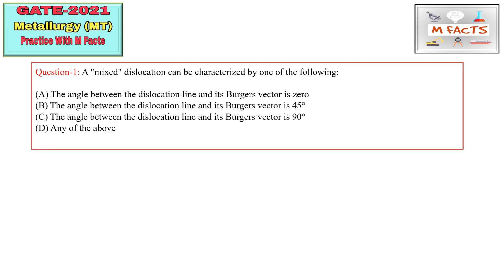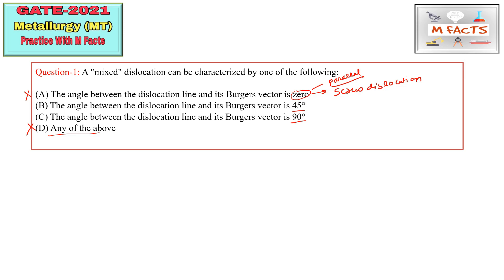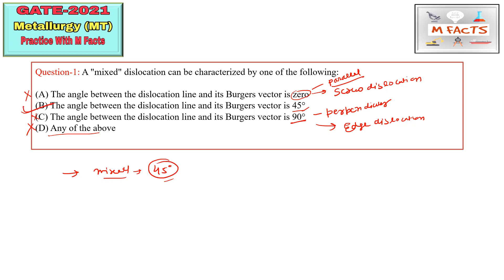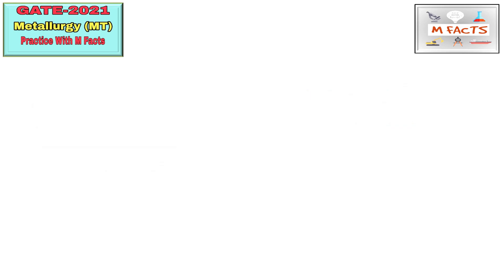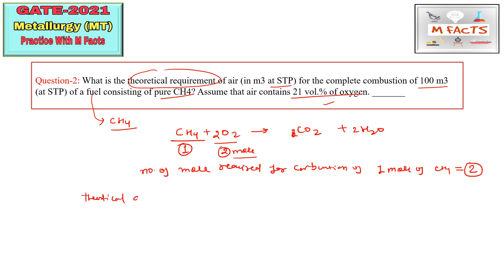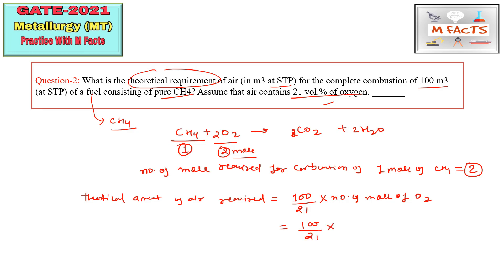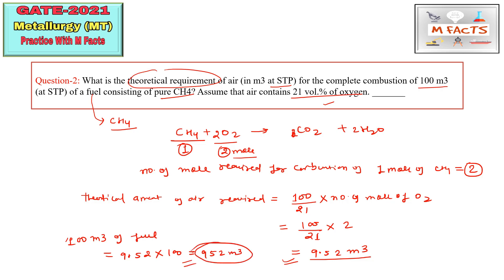GATE-Metallurgy Question Practice Part-10// Metallurgical Engineering Questions// GATE-2021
Welcome to this series of videos on metallurgical questions practice for GATE-2021. This is the 10th part of this series.
This video contains 5 questions including MCQs, Numerical and matching type questions. In this video, we tried to show how to approach questions in exam to avoid the silly mistakes.